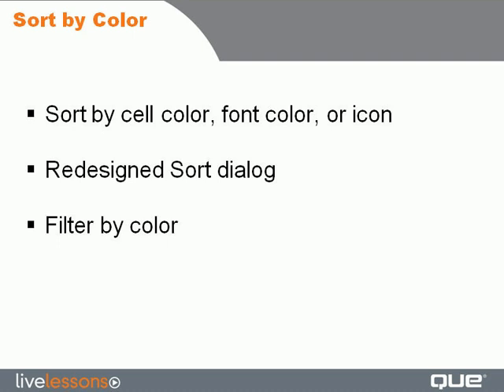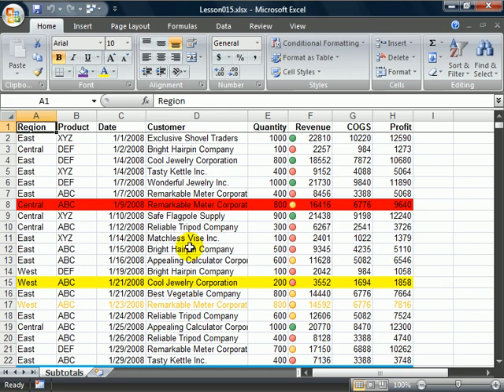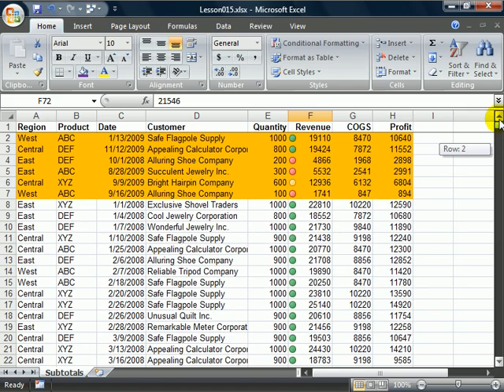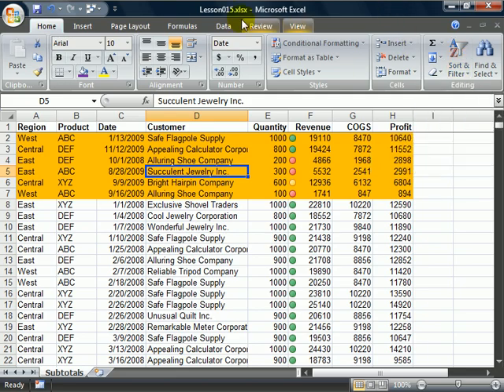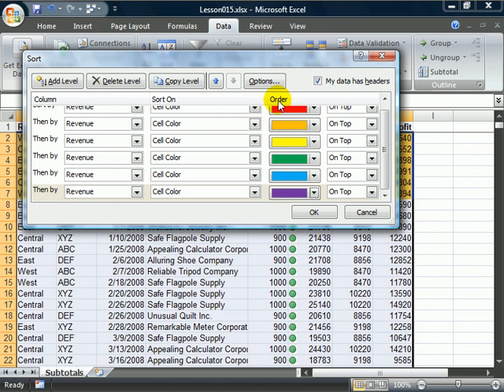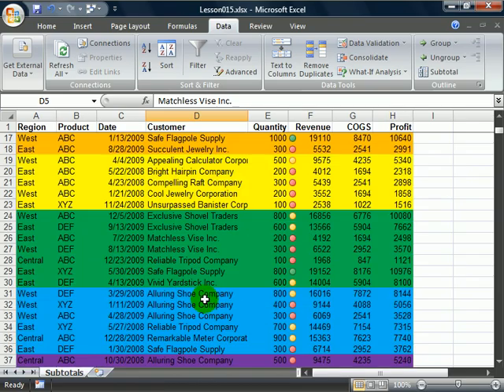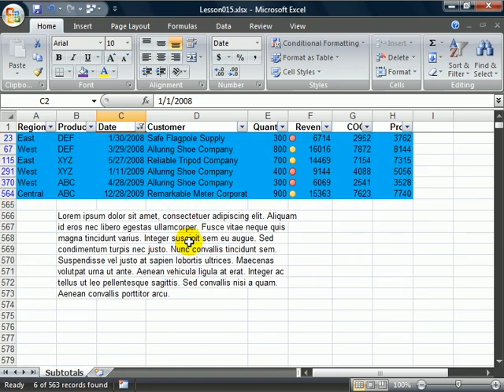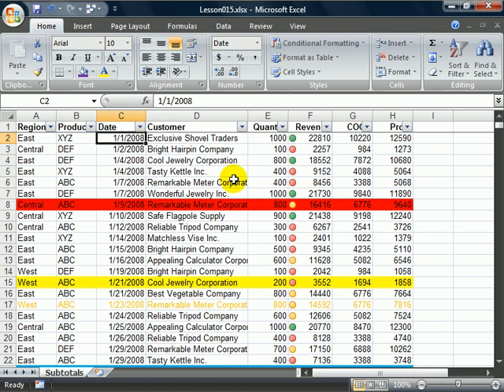Lesson 15 Sort and Filter by color